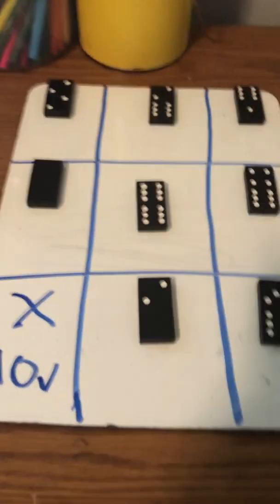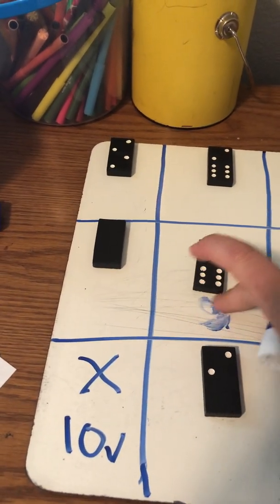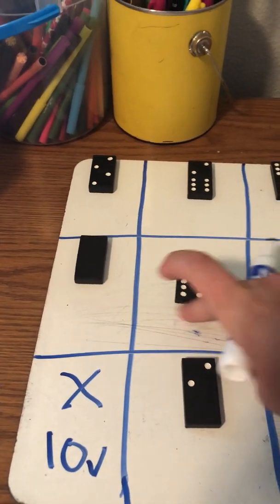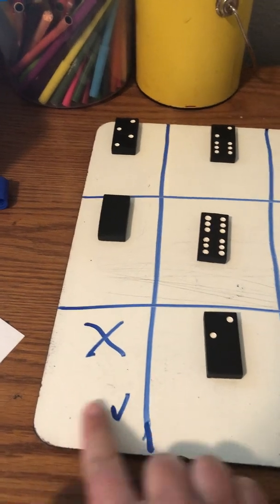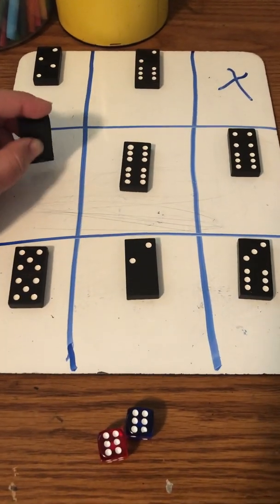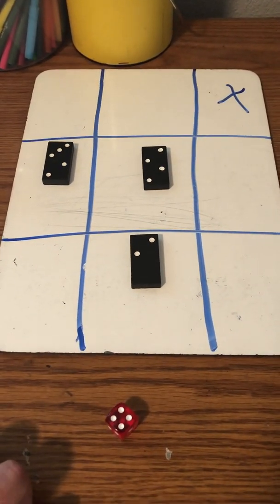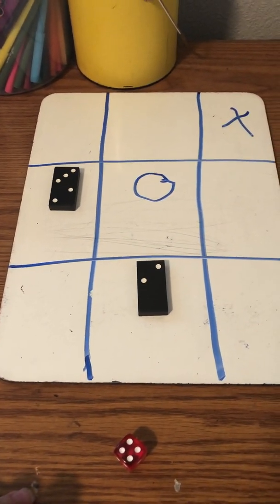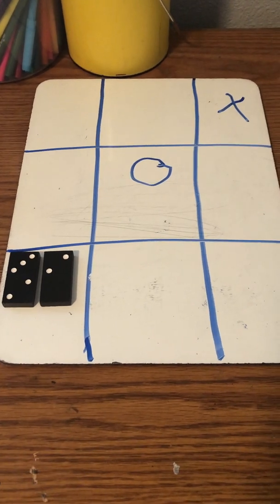Dominoes (and Dice) Tic-Tac-Toe